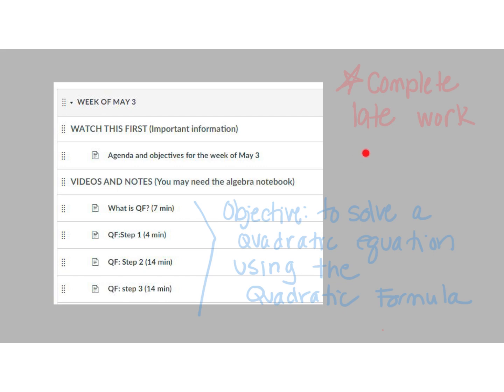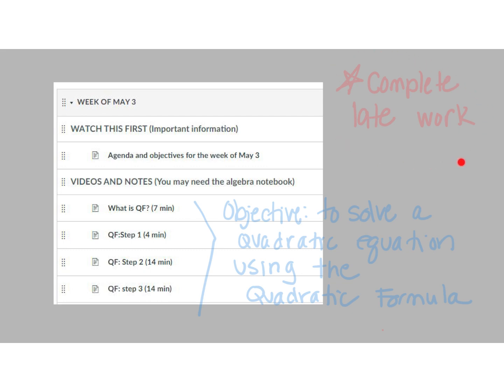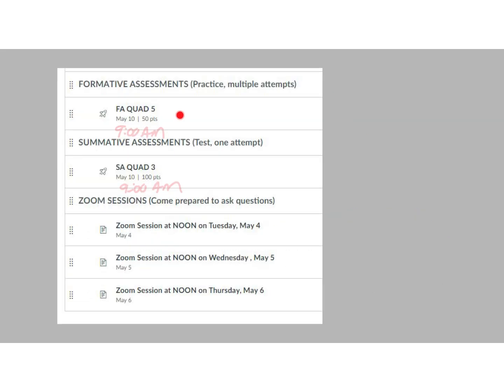Alg 1-2 May 3.mp4